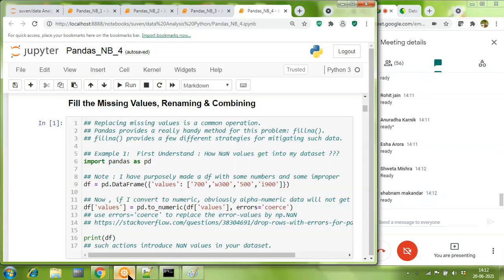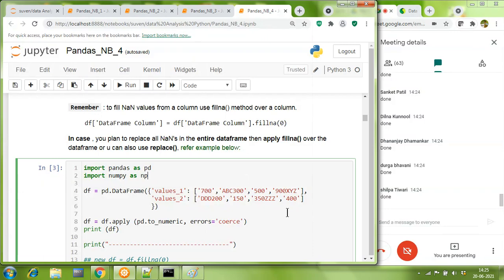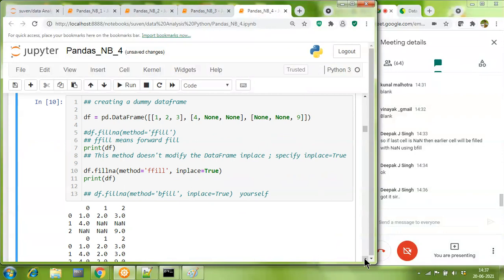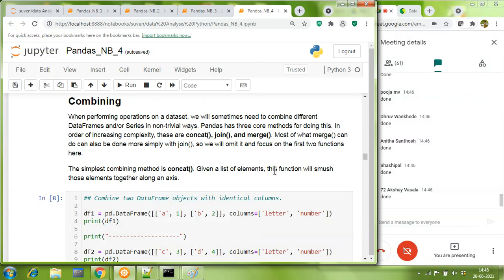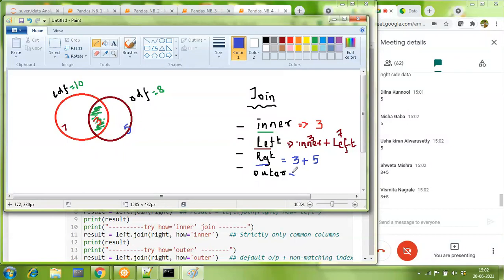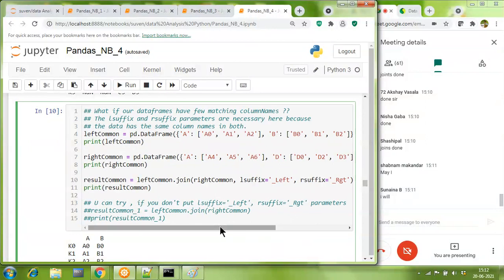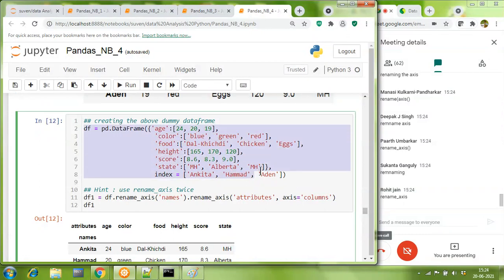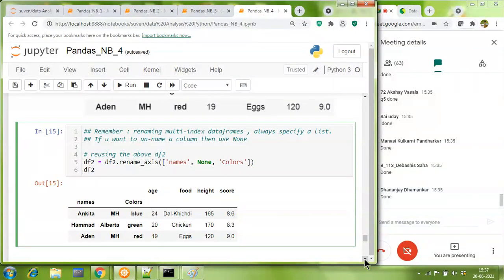Pandas Course at Suven - Training by Rocky Sir - Video 4 on 4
Pandas is a software library written for the Python programming language for data manipulation and analysis. It offers two data structures namely Series and Dataframes for manipulating numerical tables and time series.

This video is a live recording of Pandas Course taken by Rocky Sir at Suven Consultants & Technology pvt ltd. Their are in all 4 videos. This is the Last one.